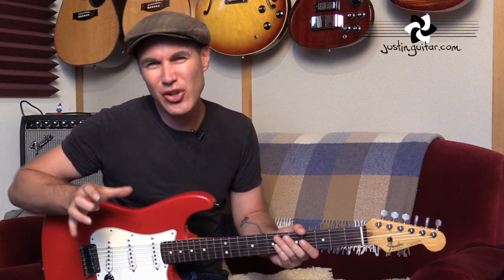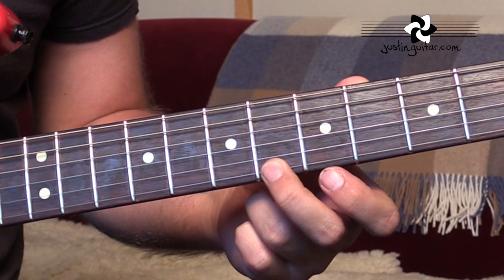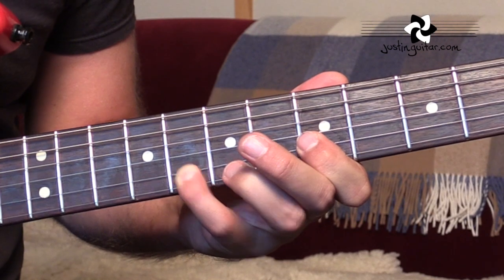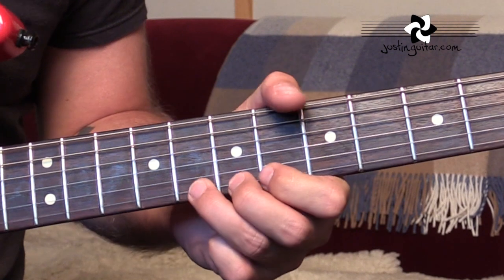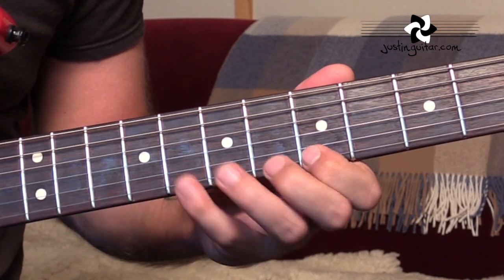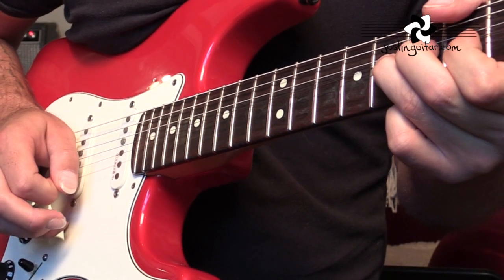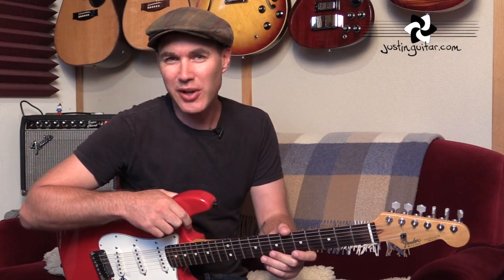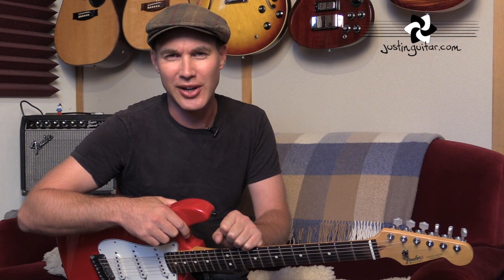Blues Lick: Stevie Ray Vaughan Style (Guitar Lesson BL-543)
In this guitar lesson we're going to check out a great Stevie Ray Vaughan lick to add to your blues vocabulary!